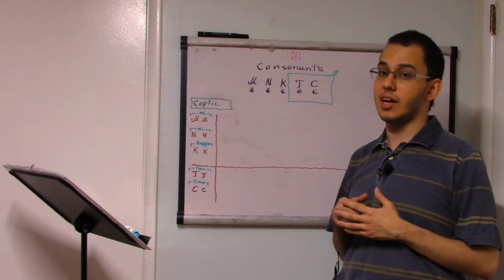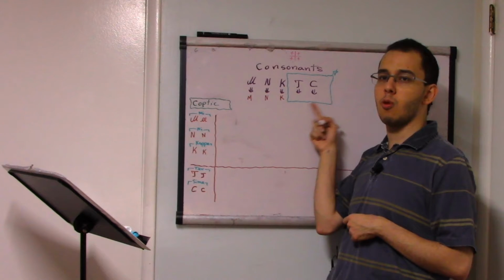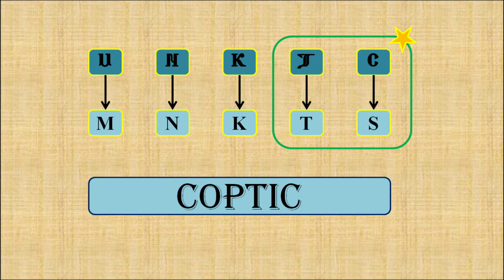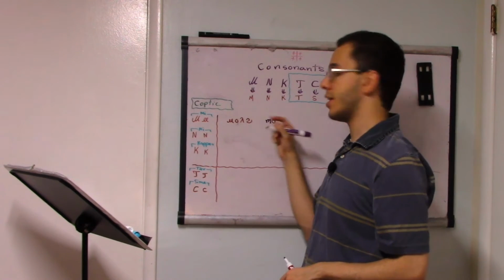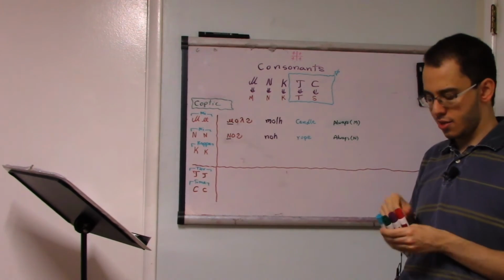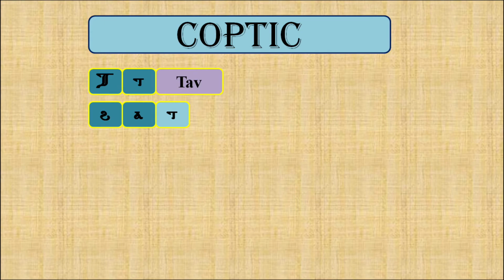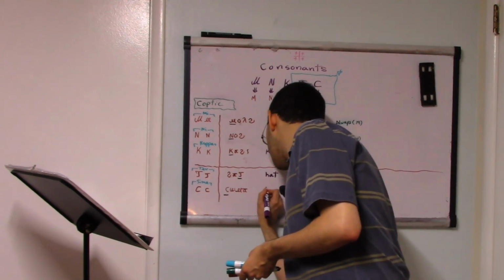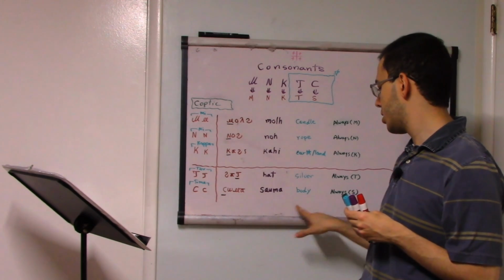Coptic Las - Q2 - Lecture 4 - 20210828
Lessons:
Consonants M N K T S
Corresponding Worksheets:
WKST#9 (Top Part)